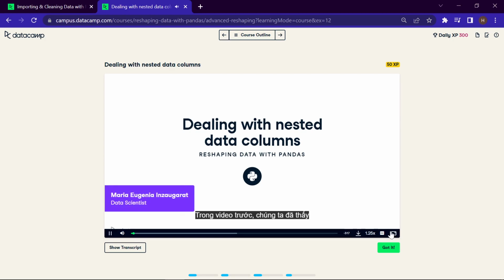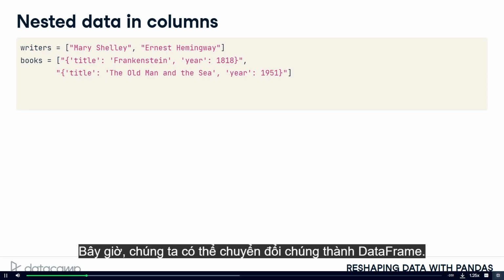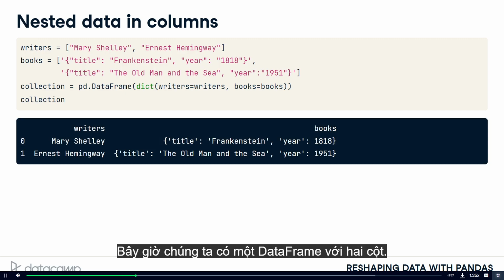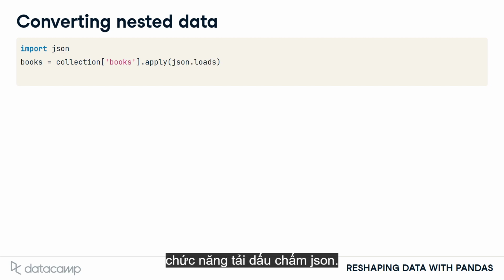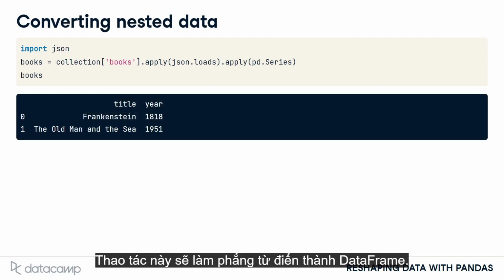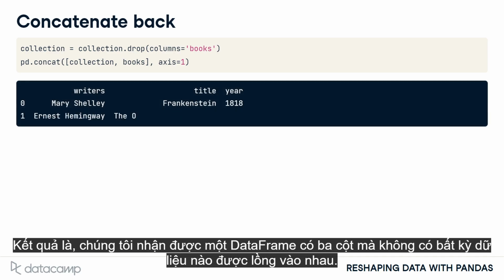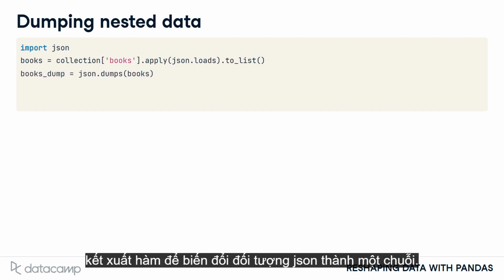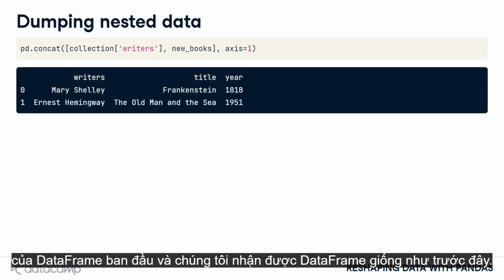Dealing with nested data columns | Reshaping data in Python